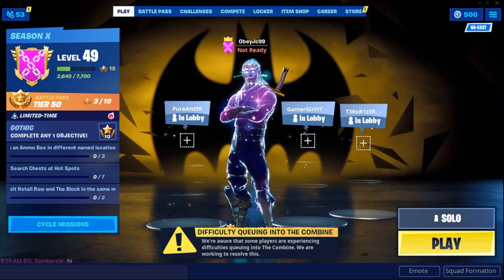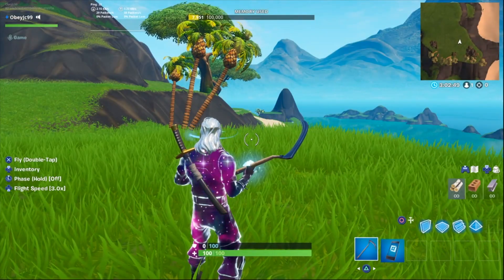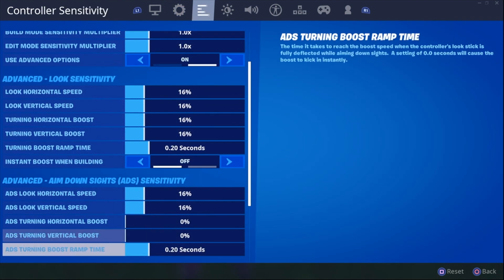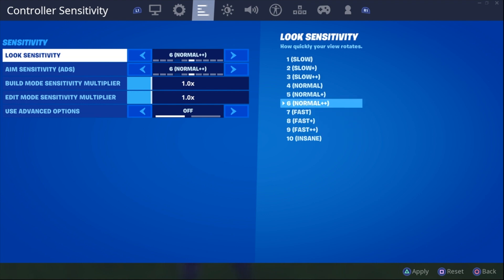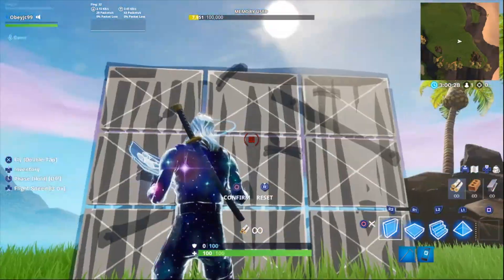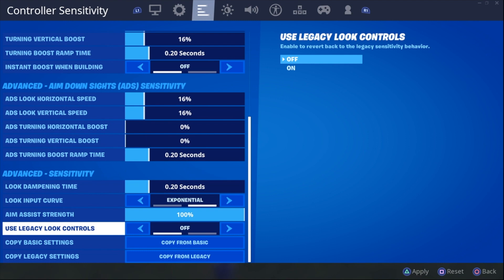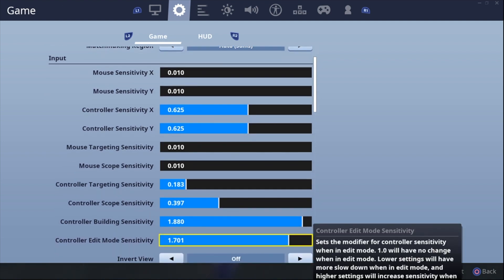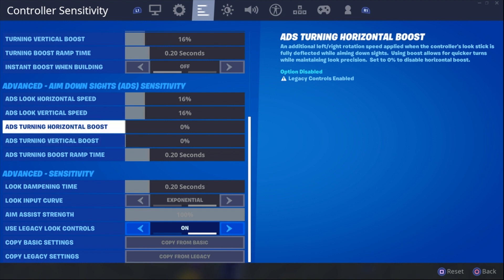This Fortnite Button Will Save Your Life ( Settings Update )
Use Code : Obeyjc  🖤

I Hope you guys enjoyed todays video!! Officially back on the fortnite grind!!! Obey Gang 4 Life

2. Follow madison on Instagram @madi.gascar
5. Share the stream with friends/fam ( for every 1 person that comes saying they are from you, you receive an extra entry )
6. Comment when done

* What's up guys!! I've been gone for a few weeks but I'm Back with the daily streams. Anything Helps.

* Family Friendly Streamer!
Epic Friends- ObeyJc99
 Psn- oBeY-JC_99